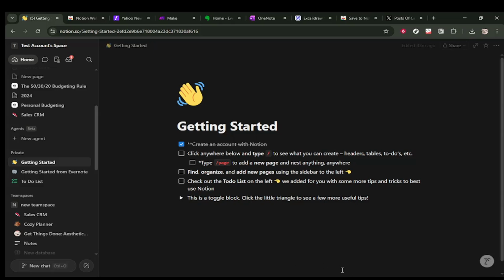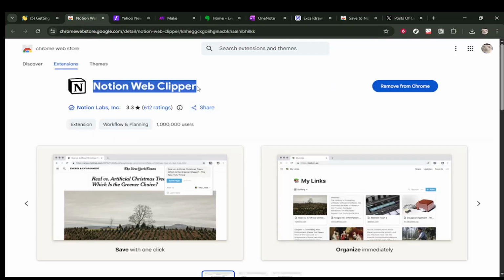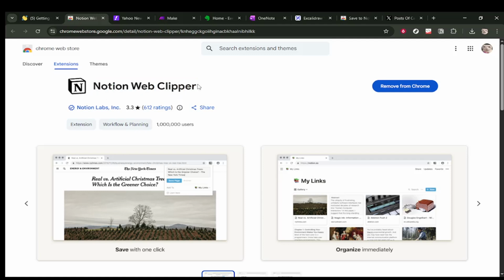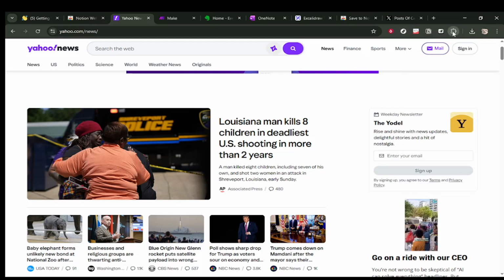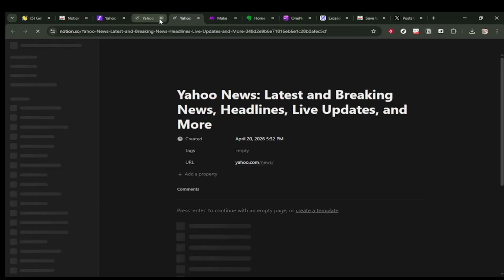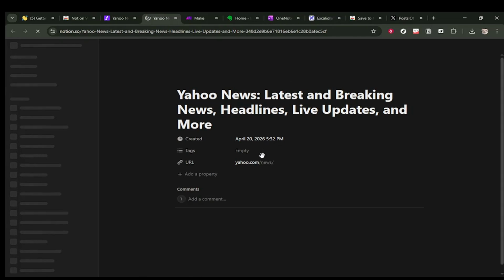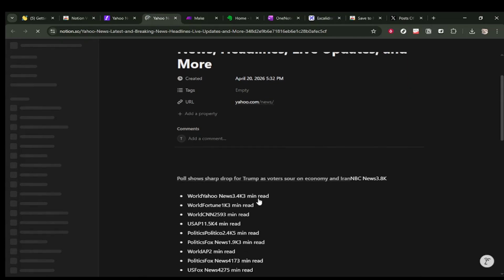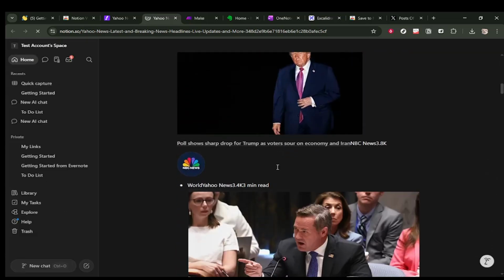How To Save Webpages To Notion Database [2026 Guide]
-Google Drive
-Google Meets
-Google Sheets
-Google Chrome
-Google Forms
-Google Gmail